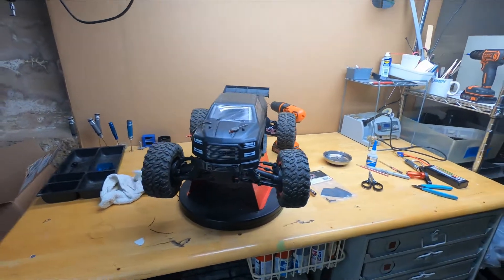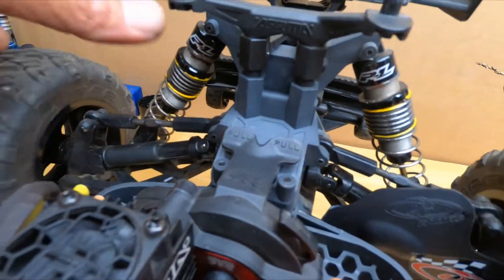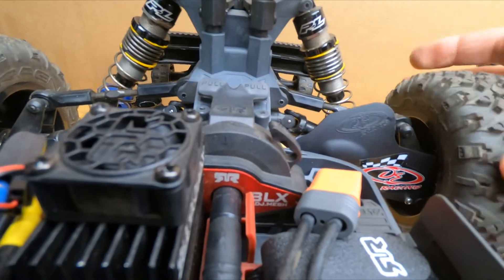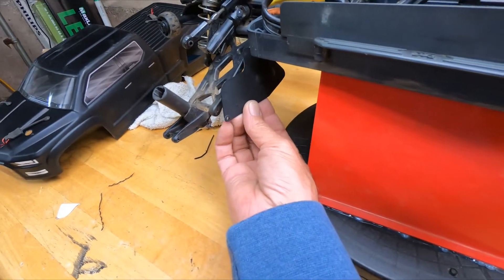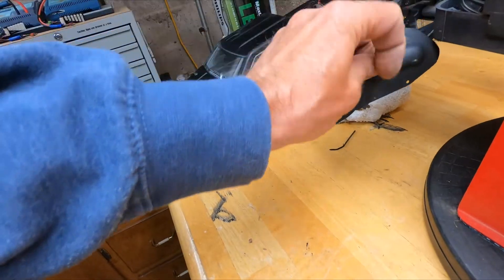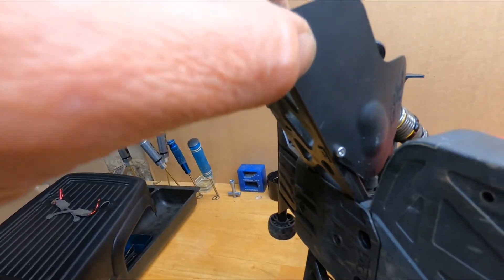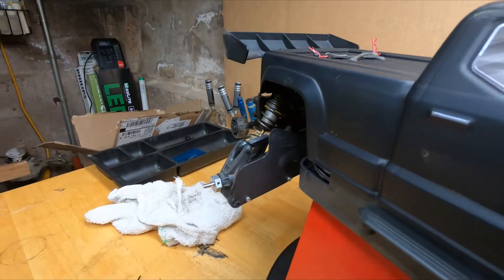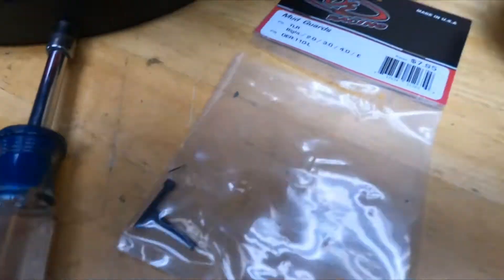ARRMA BIG ROCK , NEEDS SOME DIRT SHIELDS TO PROTECT THE CHEAP PLASTIC DRIVESHIFTS #177